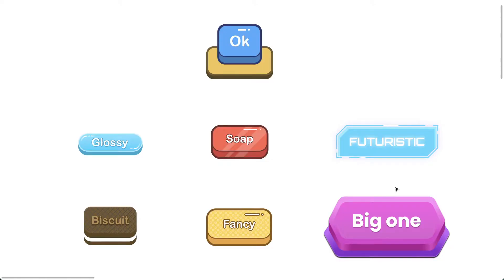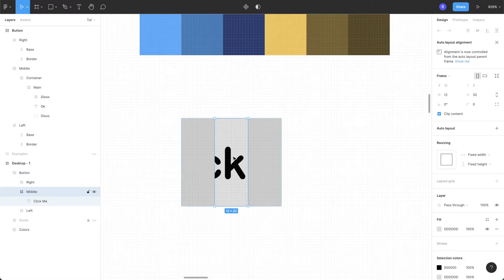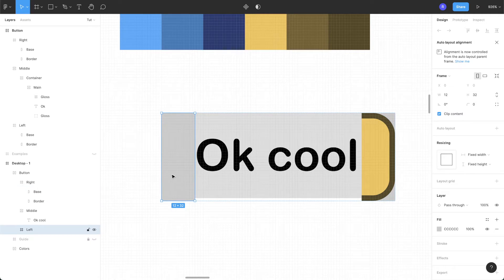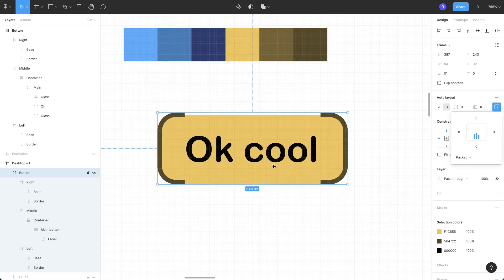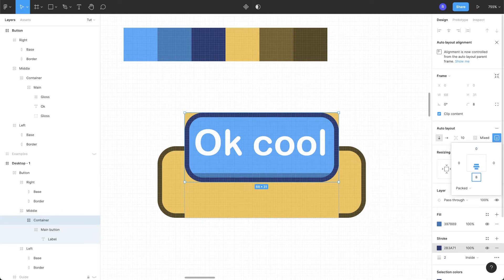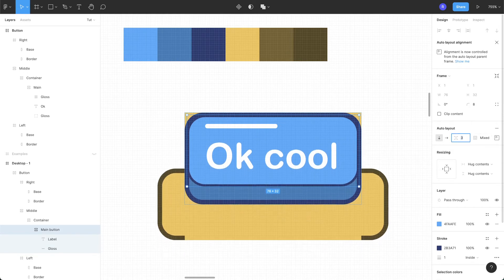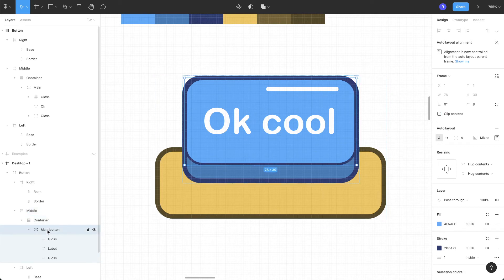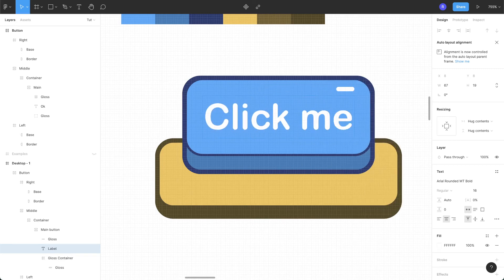Fancy Responsive Buttons in figma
Create cool responsive buttons in figma with the help auto layout and few cool tricks